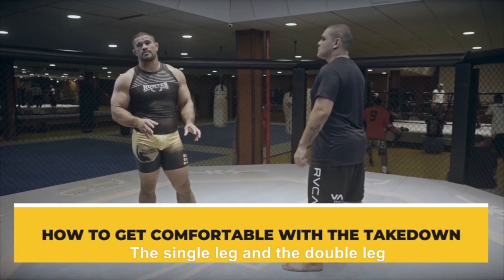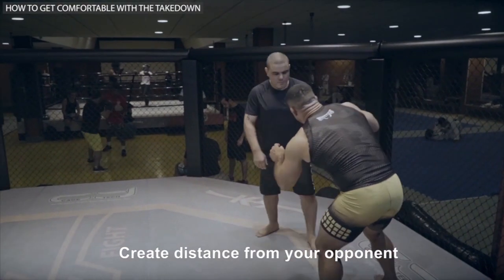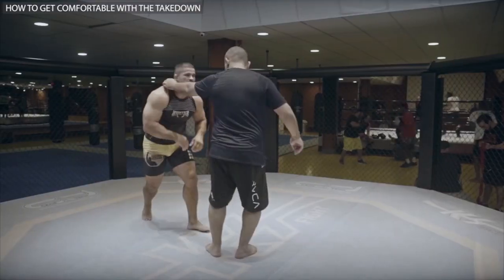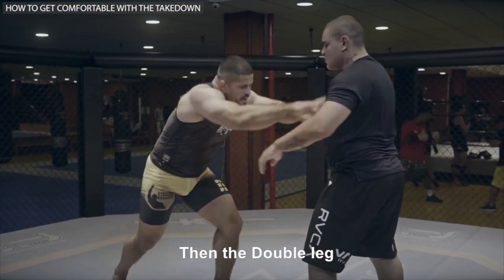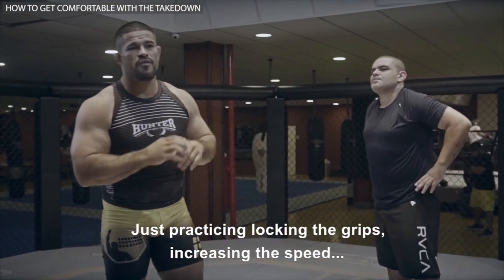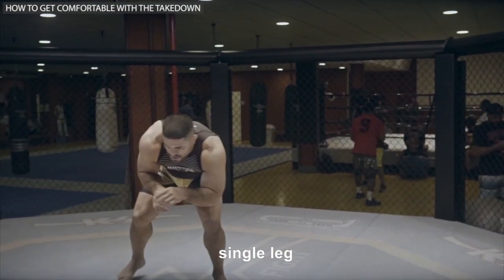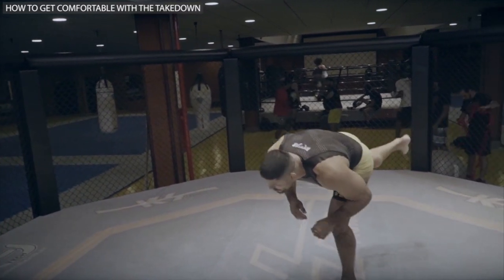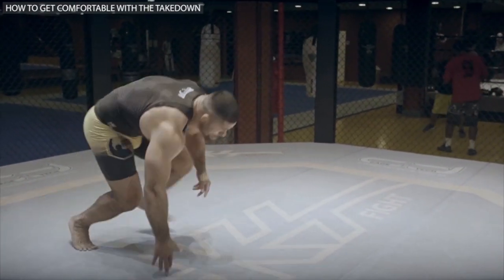How To Get Used To Takedowns In BJJ 🔥 Rousimar "Toquinho" Palhares - Simple Takedowns Practice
Takedowns can be quite difficult to get used to - especially if you're kinda afraid of them! But fear no more: Rousimar "Toquinho" Palhares has a simple approach that will get you used to takedowns in no time.
Just practice them daily, and you'll become a real pro!

So, if you want to overcome your fear of takedowns, then this video by Toquinho is for you!

💬 Let us know what you think of this takedowns approach in the comment section below.

🎥 Welcome to the official YouTube Channel of Grappling Instructionals 🎥

We are a BJJ/Grappling platform where exceptionally talented and sometimes unorthodox instructors will help you unleash your true potential – FAST!

Our mission is to help you succeed on the mats and spread the art of Jiu-Jitsu and submission grappling to the world.

So, if you like Brazilian Jiu-Jitsu and Submission Grappling, then this is the Channel for you!

👍 Let’s connect!